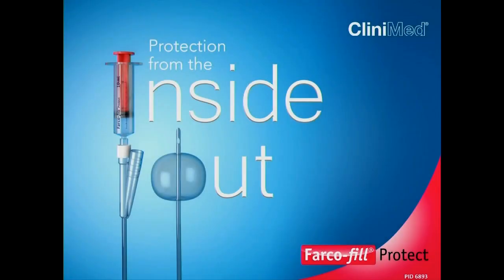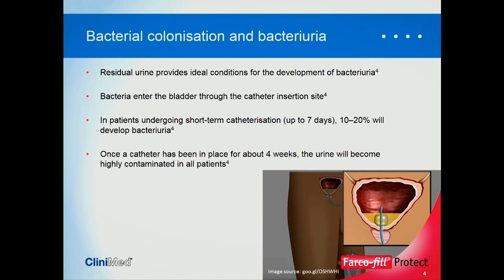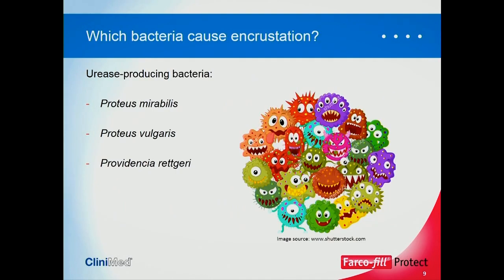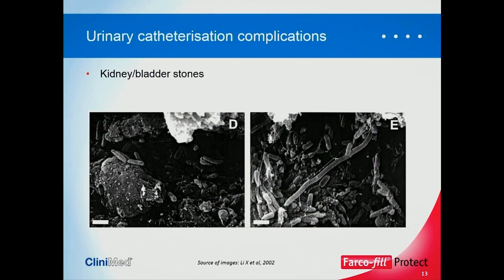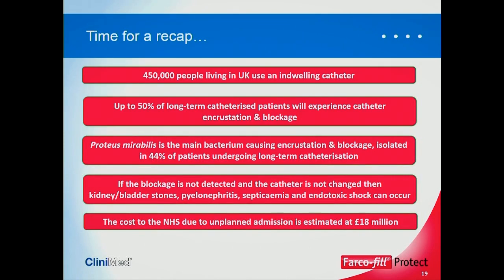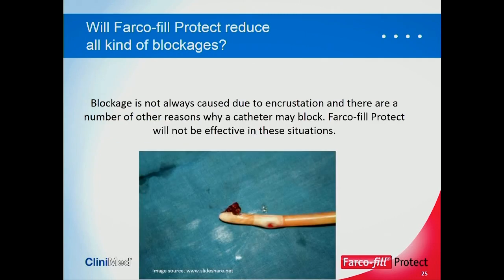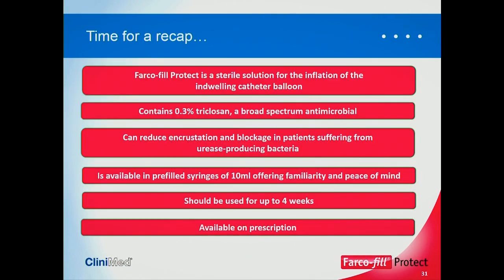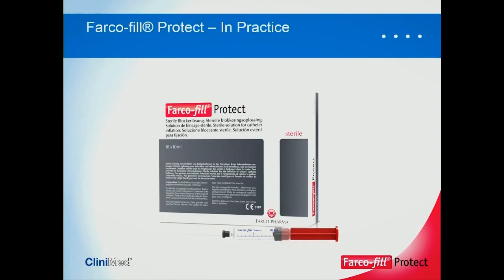IPSC 2019 - Clinimed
Improving Patient Safety & Care 2019
Continuous Learning, Measurement & Improvement
6th of February 2019
Royal Society of Medicine, London
A solution for inflation of indwelling catheter balloons; a new innovation to improve patient safety